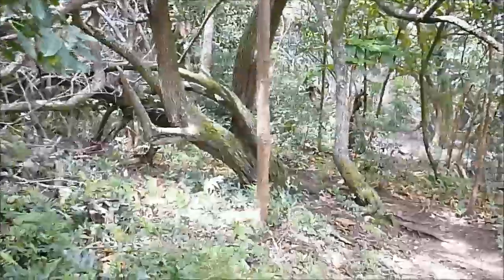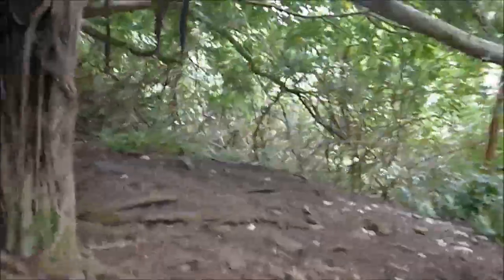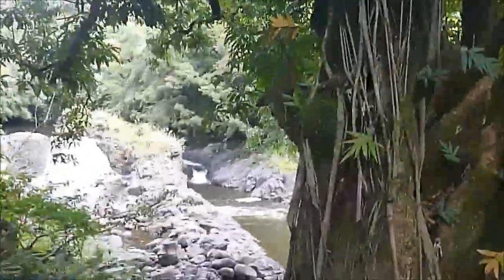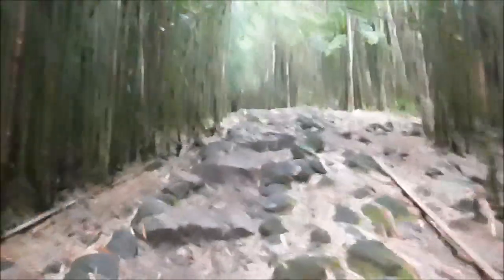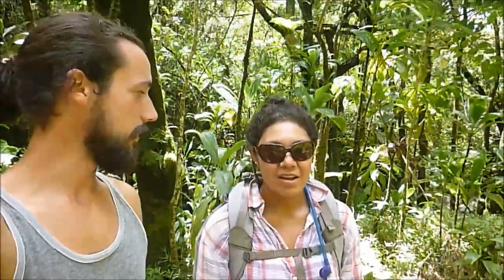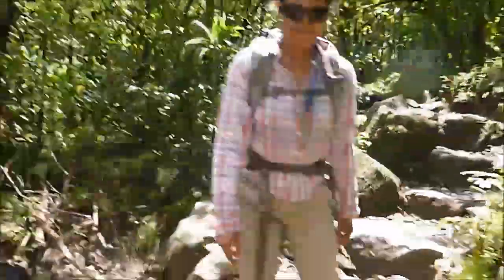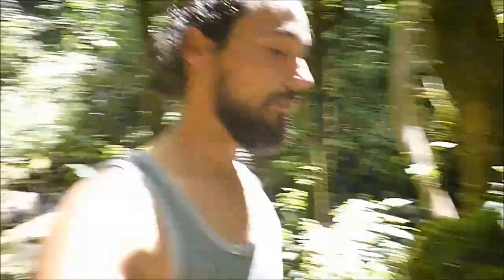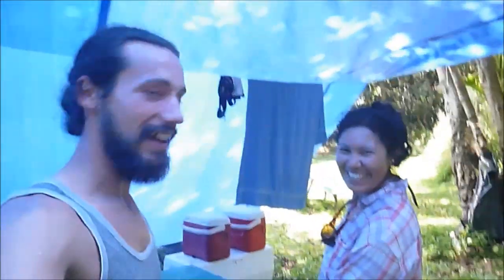Pipiwai Trail and Waimoku Falls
Invasive species galore, but its still a very pretty hike to a waterfall.